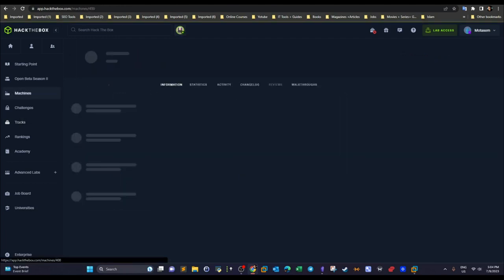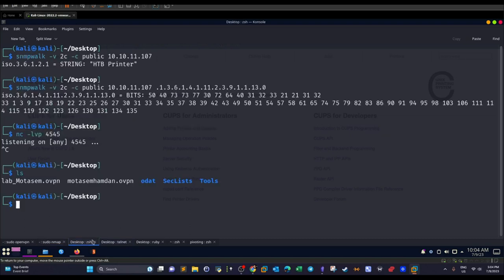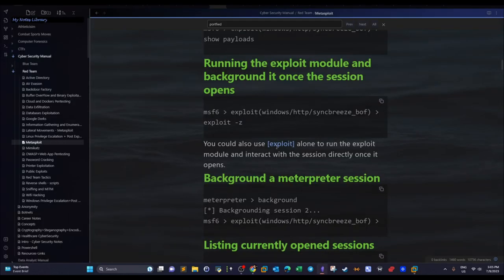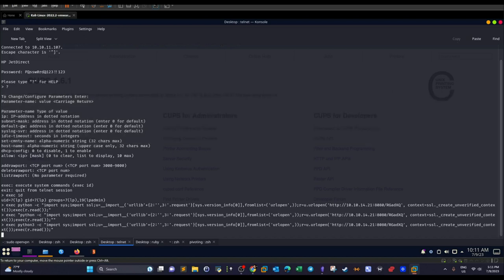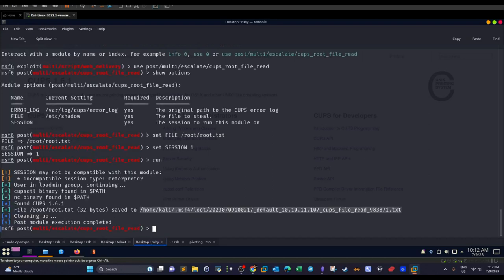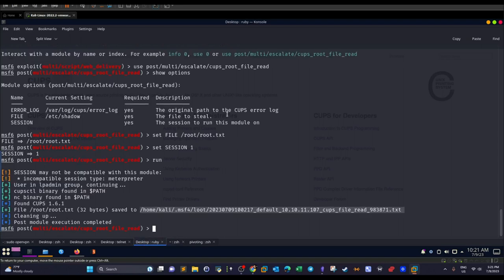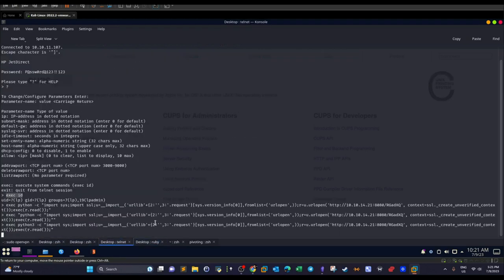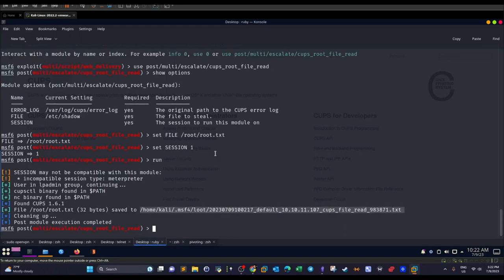Printer Exploitation via SNMP and Telnet | CTF Walkthrough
In this video walk-through, we covered a printer exploitation scenario where we started with telnet protocol then we used SNMP to grab the hex representation of the password through a vulnerability that targeted HP JetDirect printers. We got a telnet shell and from there we used the available commands to spawn a reverse shell along with Metasploit. We discovered a local printing service running on port 631 which as a vulnerability that enables full ability to read any file on the target system. We used Metasploit portforwarding to be able to access and interact with this service (CUPS 1.6.1)
Resources
Writeup
Getting a JetDirect password remotely using the SNMP vulnerability